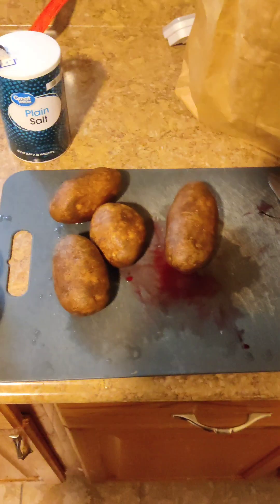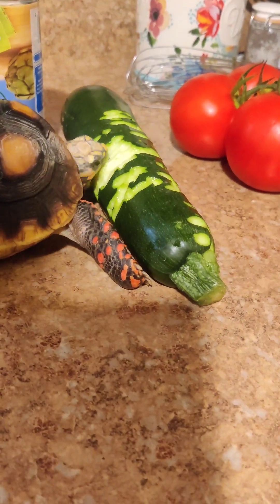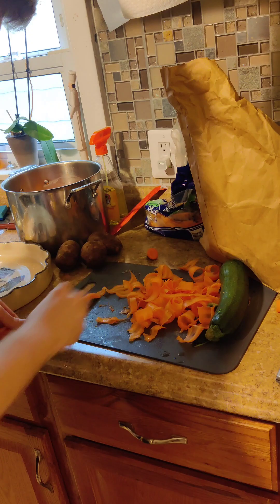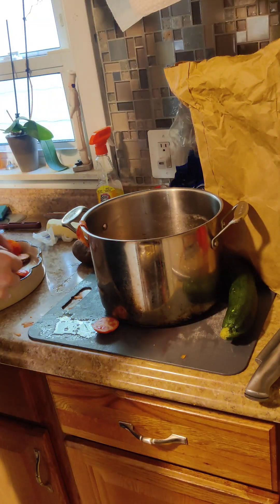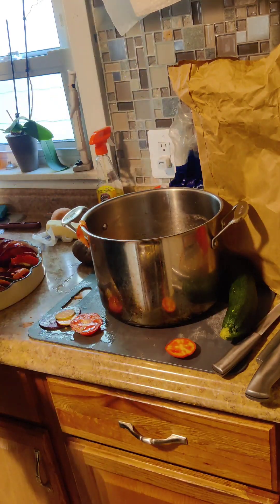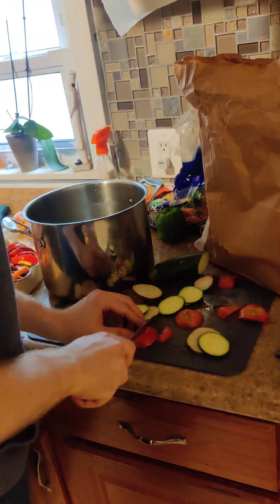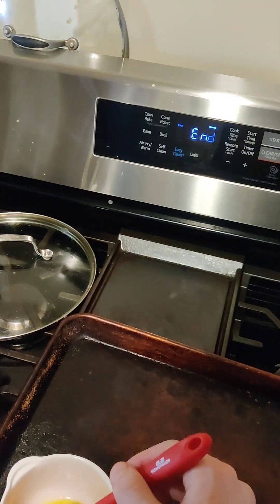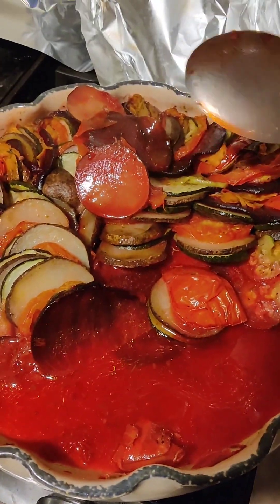Ratatouille Americane! Making Ratatouille that looks like the movie!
I threw this together one day and it absolutely turned out amazing! I ate it for a couple of days and used in in other dishes. The current dish would go well also with some sort of added meat if you'd prefer or stuffed inside bread!

Ingredients:

3 potatoes
2 zucchini
4 tomatoes
1-2 beets (depending how much you like beets)
2 large carrots
4 tablespoons of olive oil (or any oil, I just had olive oil laying around)
1 tablespoon of black pepper
1 teaspoon of salt
1 teaspoon of garlic powder
1 teaspoon of oregano
1 teaspoon of sage
1 teaspoon of lemon pepper

cut your vegetables into thin slices and combine all of the ingredients, MINUS the tomatoes!, in a large bowl or pan.

take the vegetables out and layer them in your baking pan (the type does not matter as much). I personally layered them beet, tomato, potato, carrot, zucchini and repeated the process until my pan was full.

cook uncovered at 350 for 25 minutes.

Take the pan out of the oven and apply 2 tablespoons of butter to the top layer. cover with aluminum foil and cook another 25-35 minutes or until the potatoes/beets are full cooked!